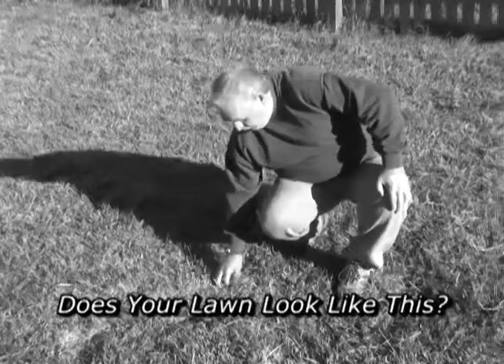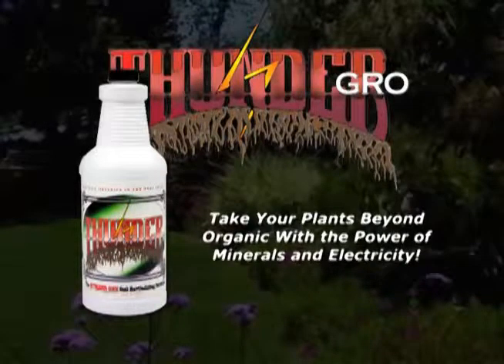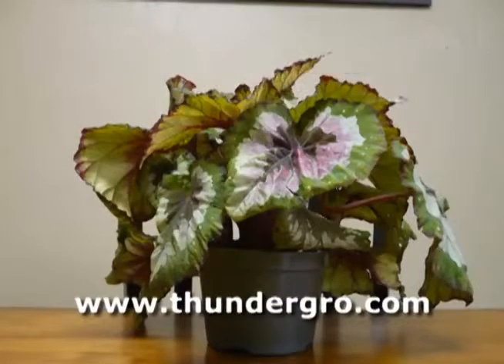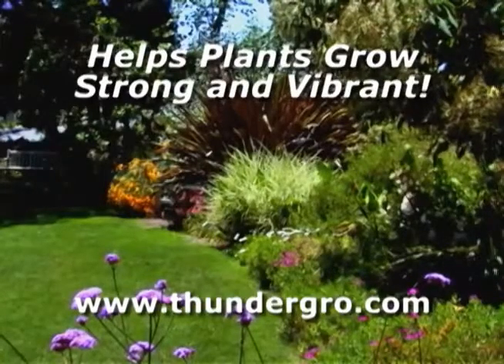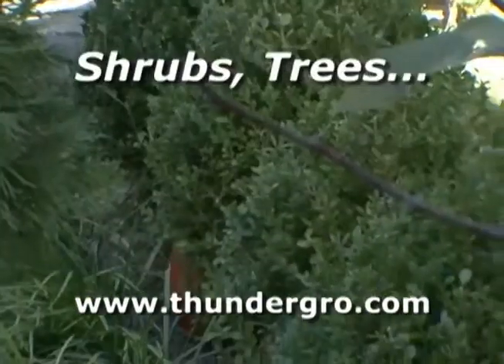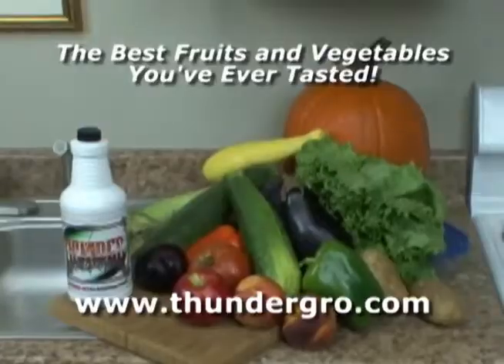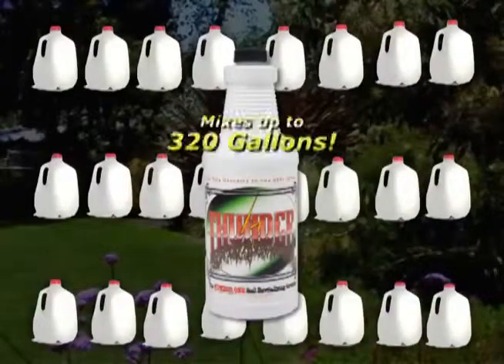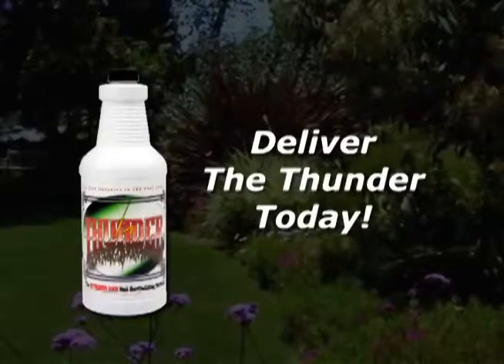THUNDERgro for your Gardening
THUNDER gro formula is our number one additive soil enhancer!
Using physics, minerals and high-spin state monatomic elements, this formula is an enhancement to your favorite fertilizer and will take your soil beyond 'Organic'.

FOR ORDERS OR TO GET MORE INFORMATION.